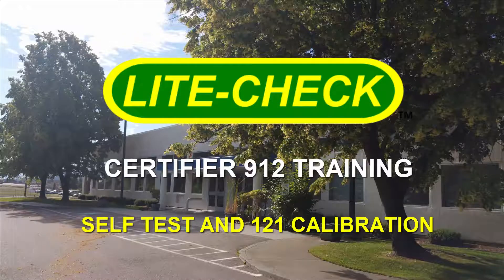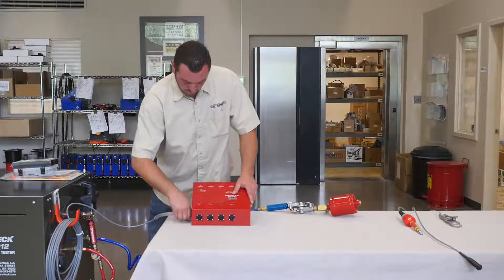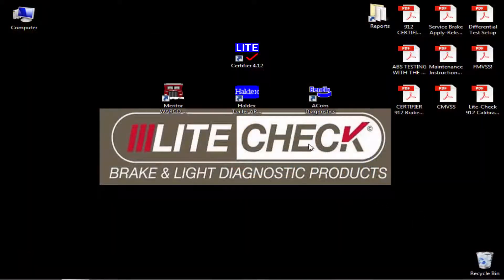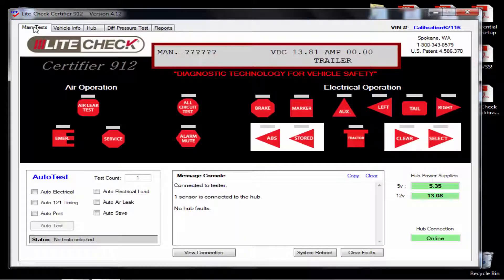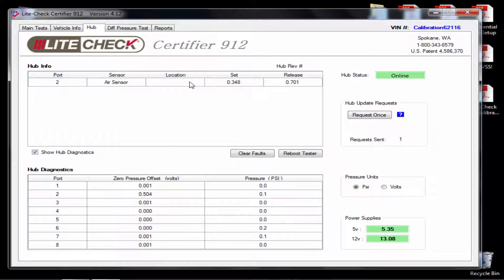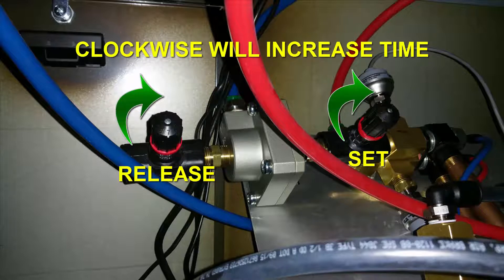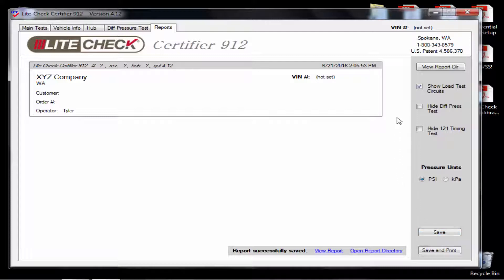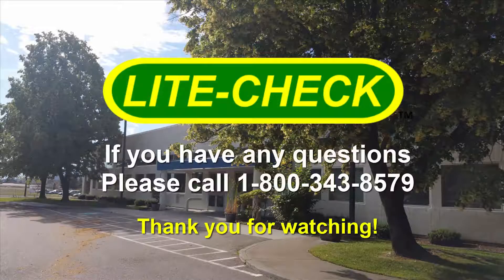Lite-Check CERITIFER 912 Training Video - Self Test and 121 Calibration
The Lite-Check CERTIFIER 912 test station is for trailers, trucks, tractors and buses. The CERTIFIER 912 is the standard for manufacturing, product development, and FMVSS/CMVSS 121 brake timing. This test station inspects and certifies the lights, brakes, and ABS simultaneously on newly manufactured trailers during the end of line test and provides a printable report to keep on record for insurance or warranty purposes.

More training videos on the operation of the CERTIFIER 912 will be uploaded shortly.

For 30 years, LITE-CHECK has been providing the state-of-the-art electronic trailer testers and has 1000’s of customers in North America. Our motto ‘ONE PERSON’ saves time, ‘ONE TOOL’ saves money, and ‘ONE PROCESS’ is efficient productivity. We can guarantee a speedy payback and improve your operation’s bottom line.